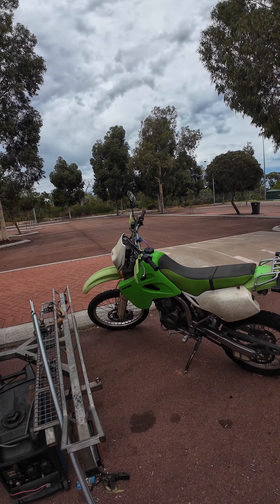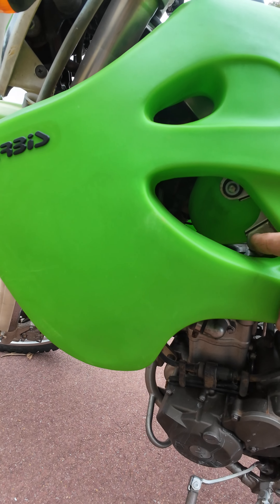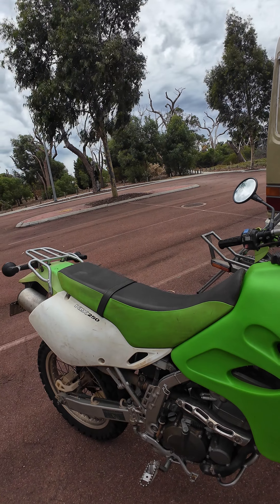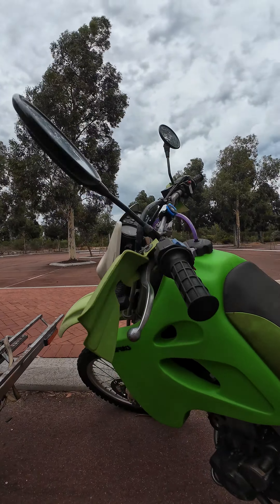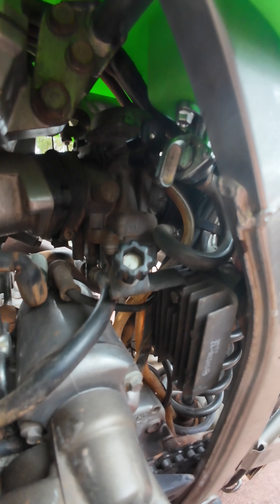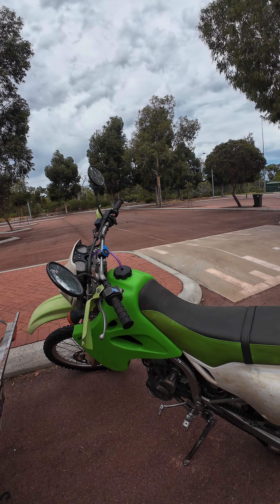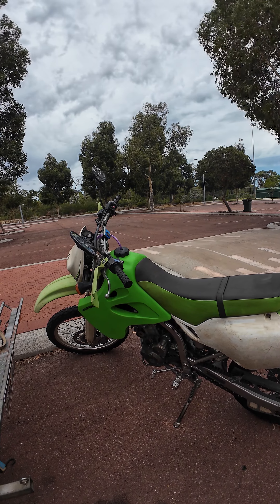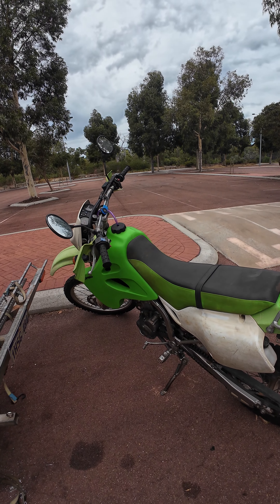2007 KLX250 Acerbis 14lt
Fitting the Acebis 14lt Fuel tank and Allballs carby rebuild kit to my 2007 KLX250H.